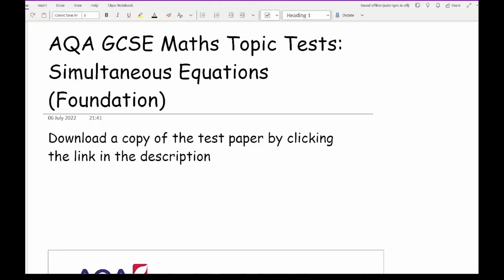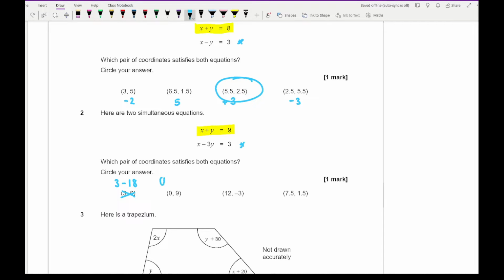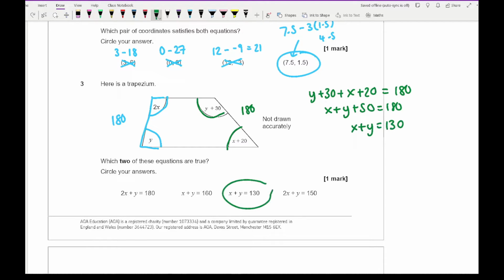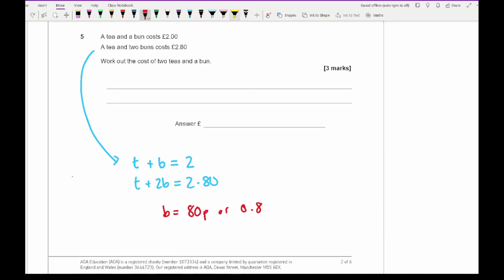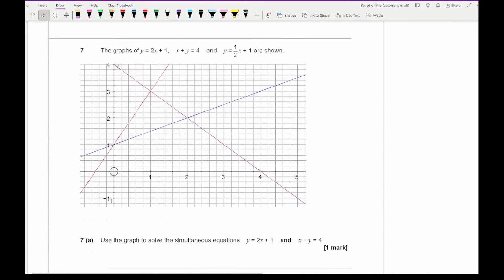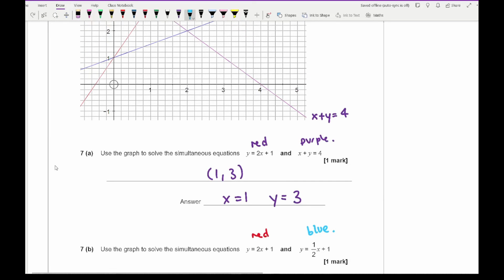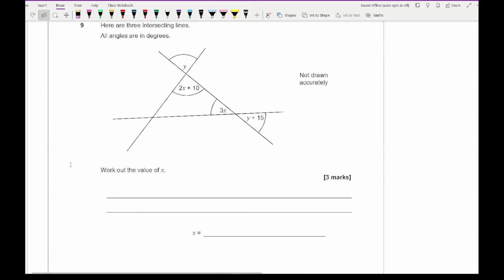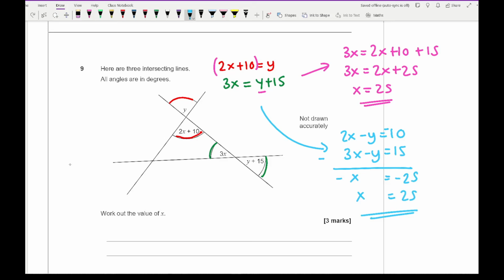Simultaneous Equations Topic Test GCSE Maths Foundation Exam Questions Revision